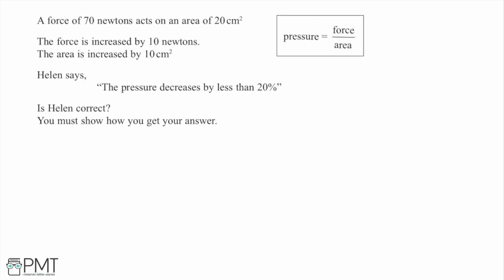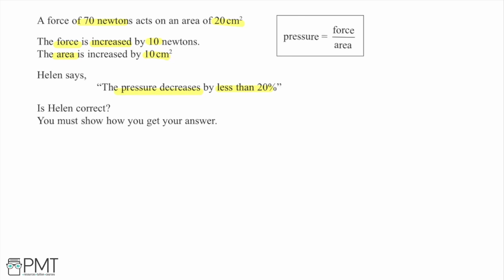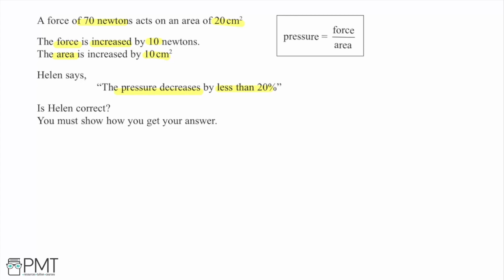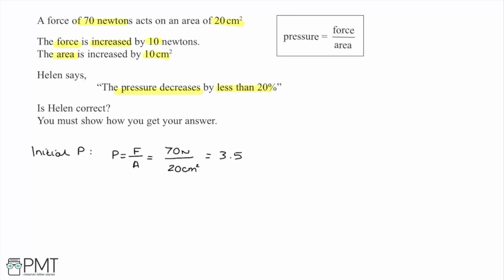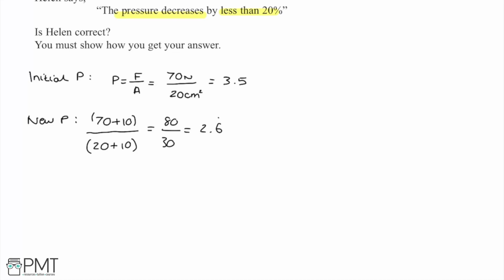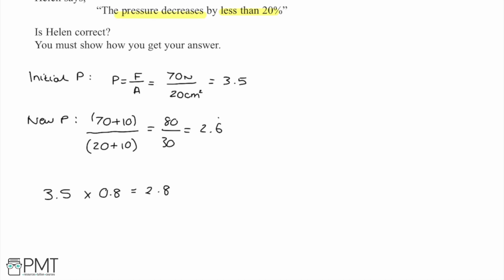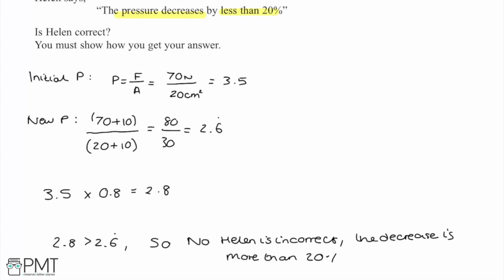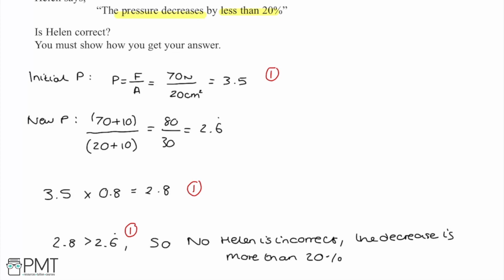Percentages and Interpretation (Foundation) - Q7 | Maths GCSE | PMT Education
This is the video solution for our Mathematics GCSE Percentages and Interpretation (Foundation) Questions by Topic. You can watch all the videos for this question set in this playlist